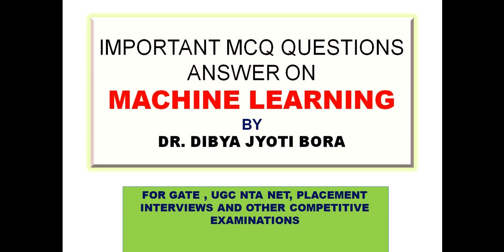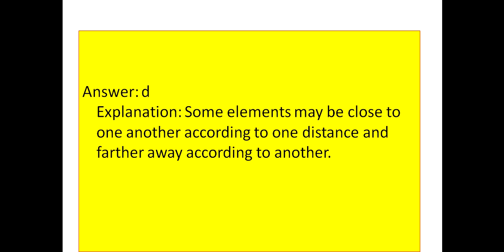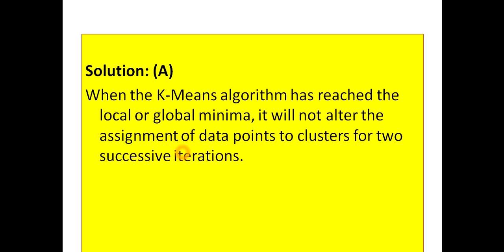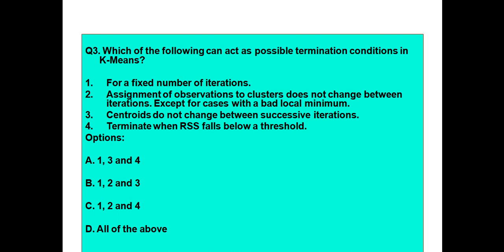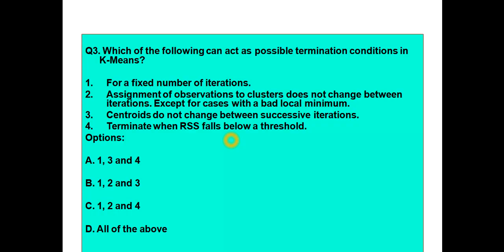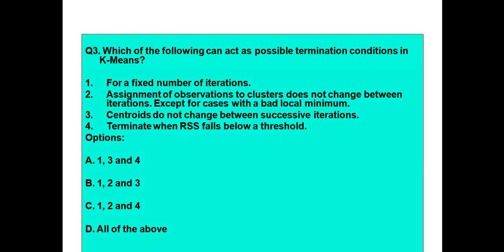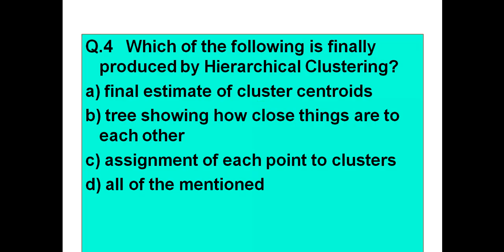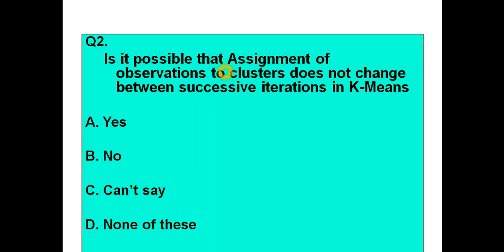MCQ ANSWERS AND EXPLANATIONS ON MACHINE LEARNING|SET 1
This lecture MCQ ANSWERS AND EXPLANATIONS ON MACHINE LEARNING